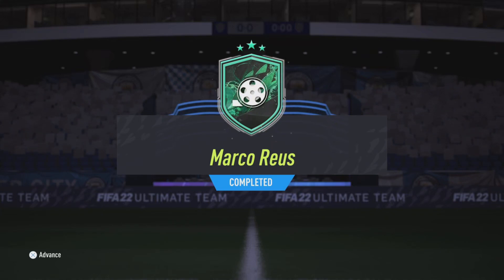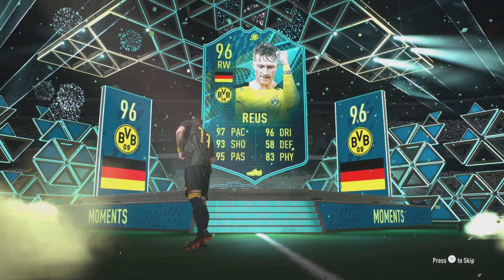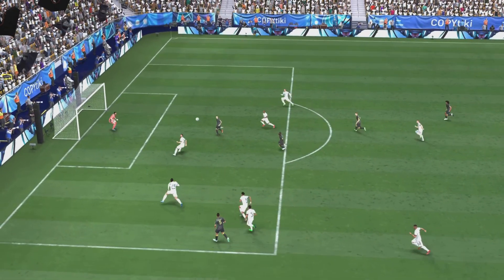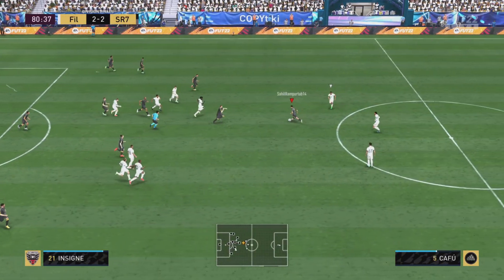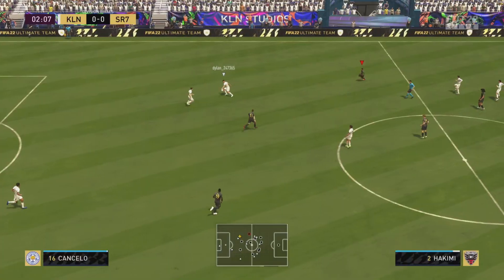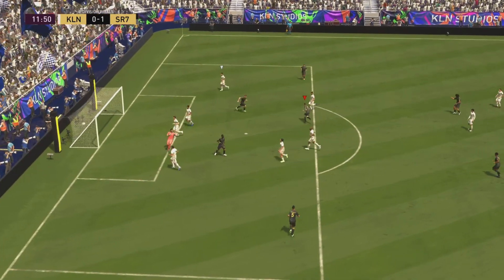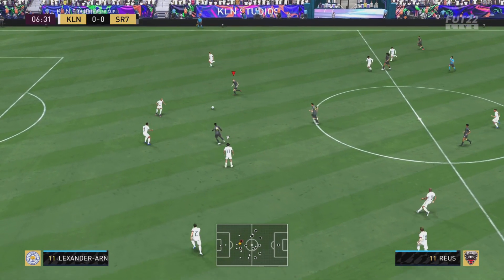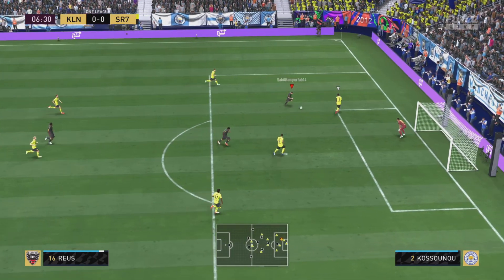THE BEST WINGER IN THE GAME!!! MOMENTS MARCO REUS PLAYER REVIEW!!! FIFA 22 RTG #26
In this video, I review Moments Marco Reus.